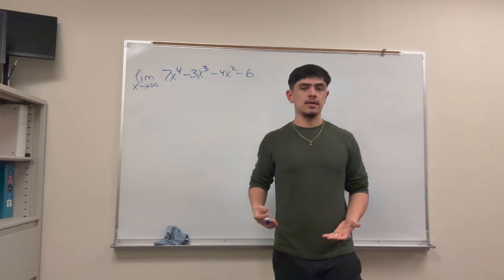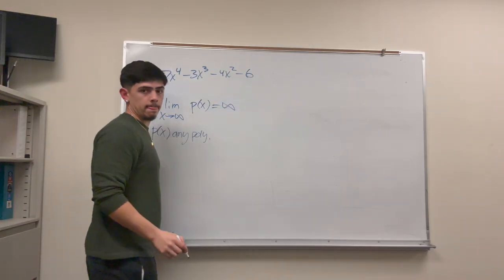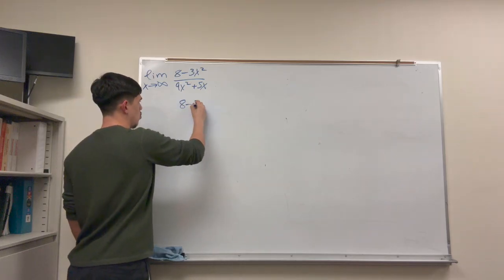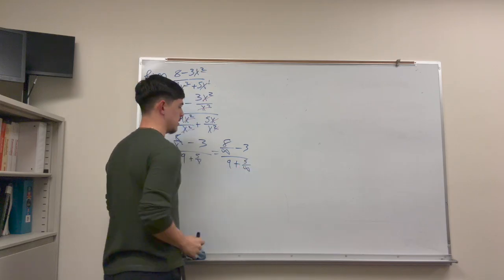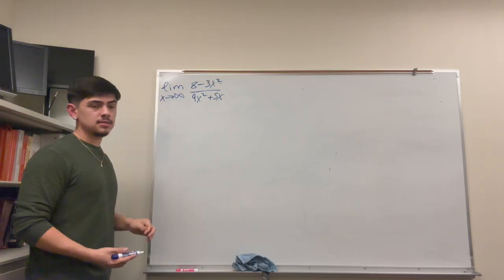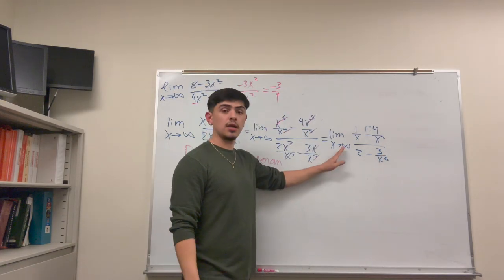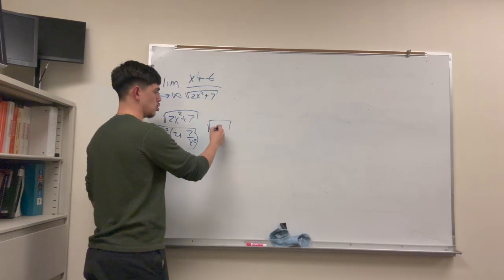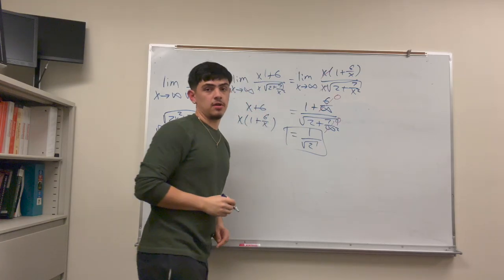How to Evaluate Limits Approaching Infinity | Calculus 1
In this video I'm going to be going over how to evaluate limits as they approach infinity! A lot of students struggle with this topic, so I tried to include a lot of different types of examples to cover everything you might run into. Enjoy